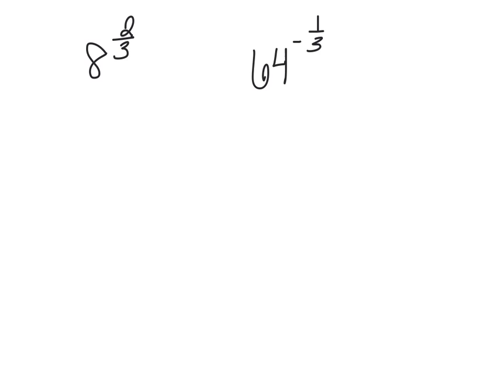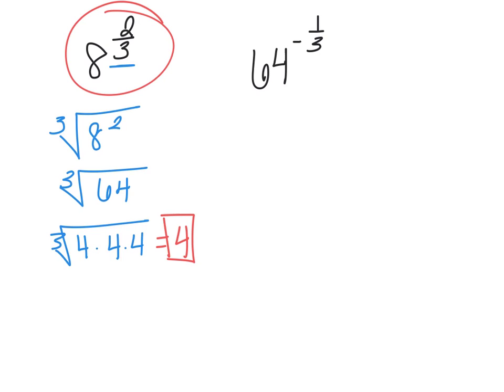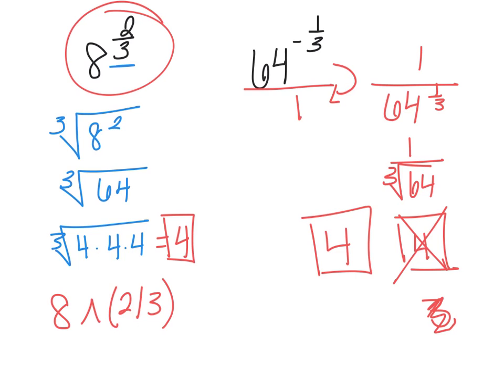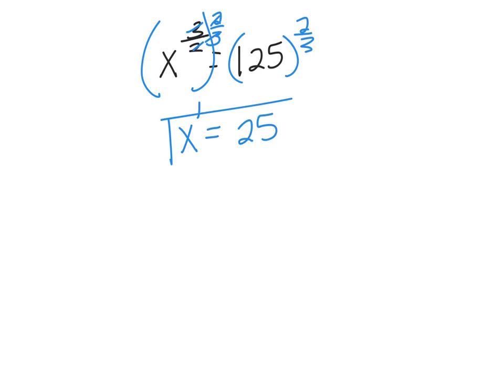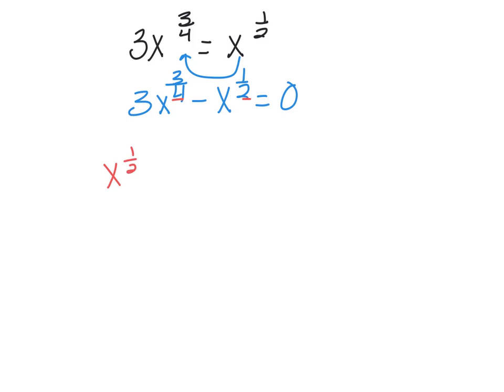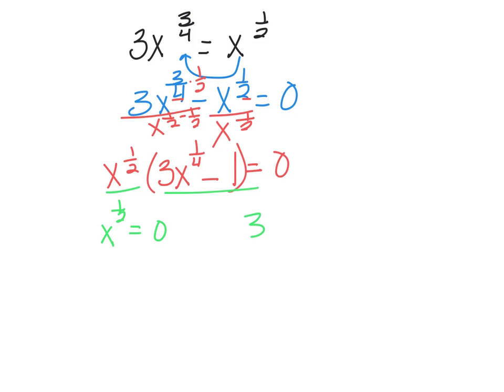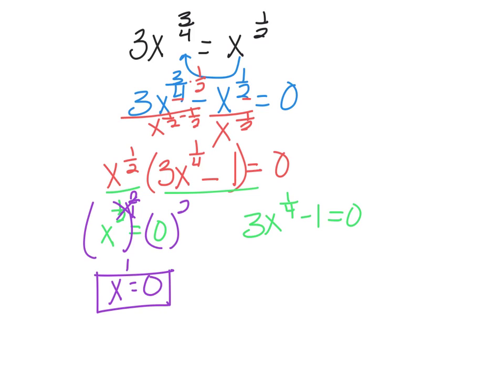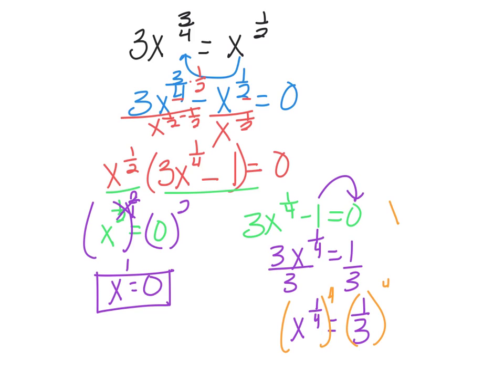2.6 rational exponents